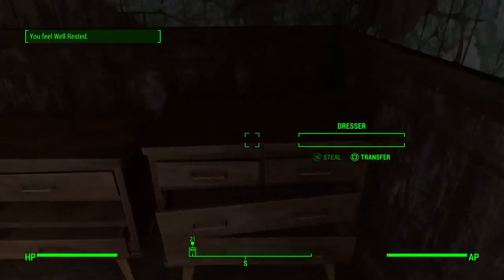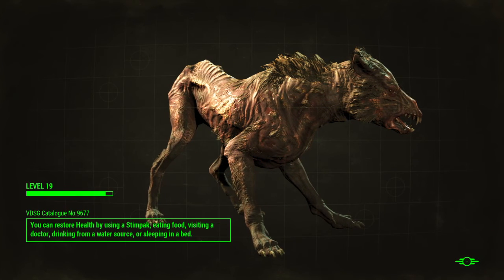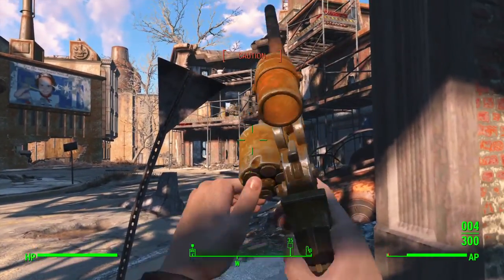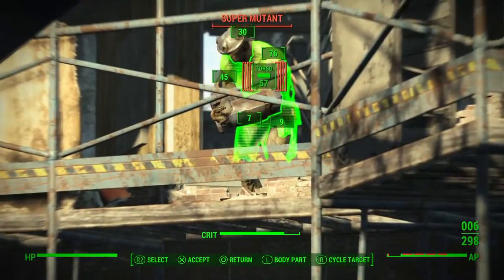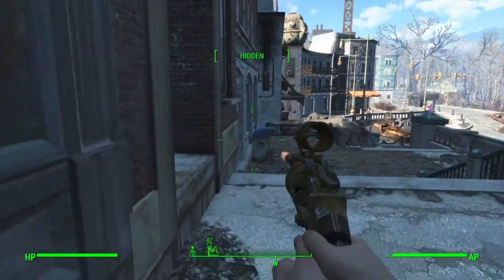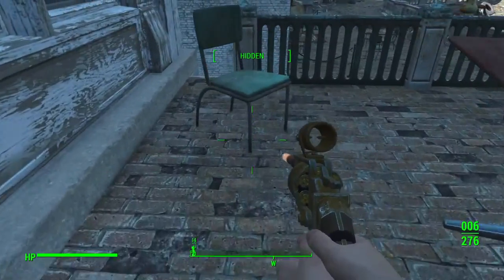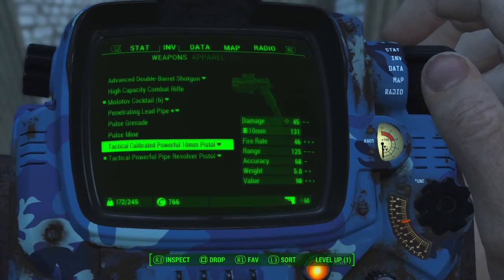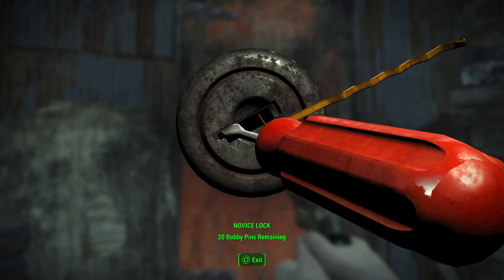Fallout 4 Standing up to Super Mutants/Securing Hangman's Alley